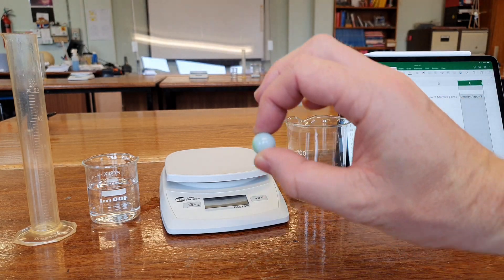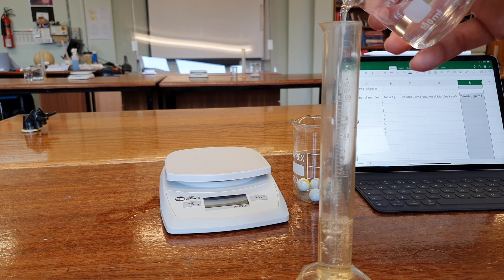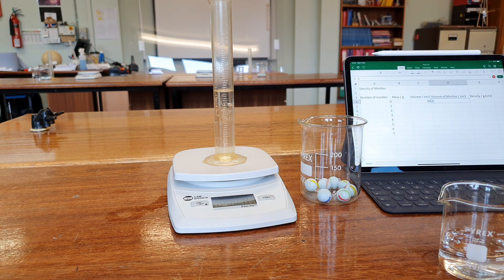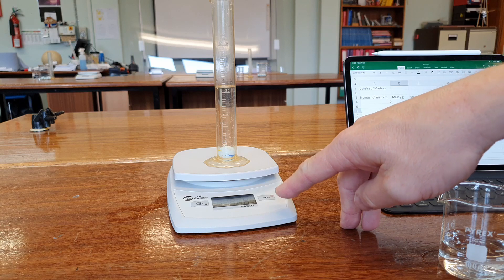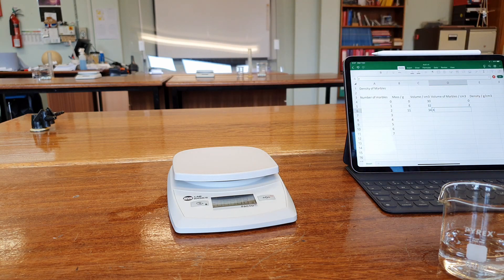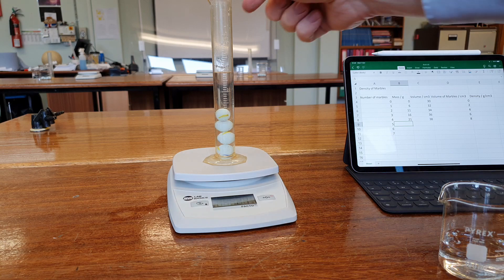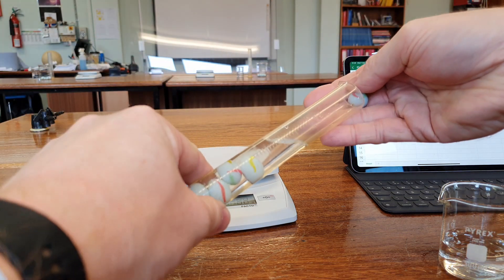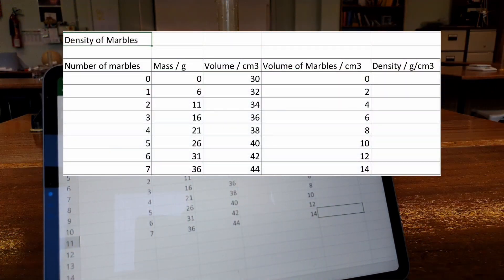Y10 Density of Marble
Using the water displacement method to find the volume and mass of marbles, allowing us to calculate the density of marble (or glass, which the marbles are actually made of).